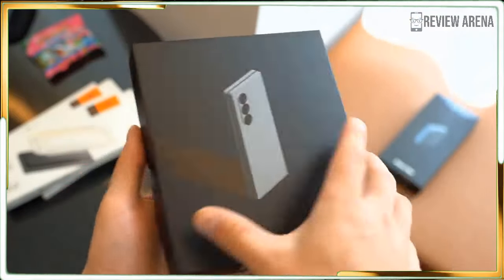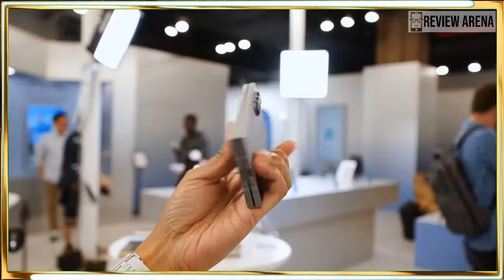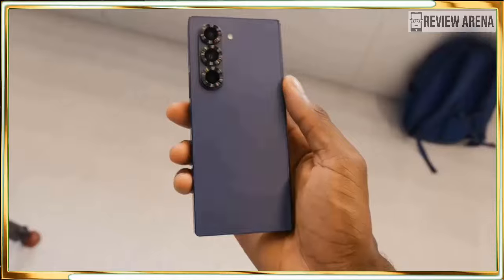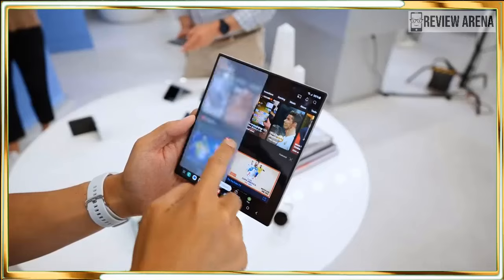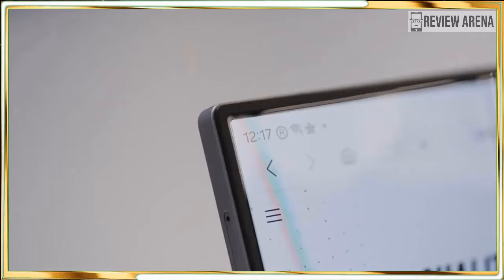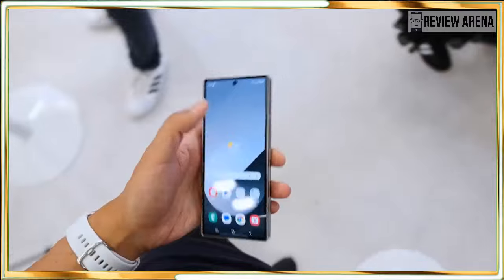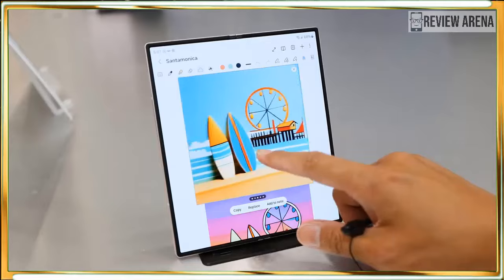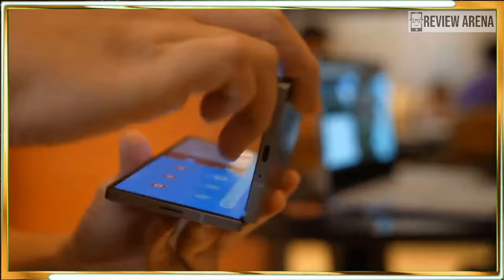Samsung Galaxy Z Fold 6 Hands-on Review: The Foldable most people should Buy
samsung galaxy z fold 6 ultra unboxing,
samsung galaxy z fold 6 price,
samsung galaxy z fold 6 unboxing asmr,
samsung galaxy z fold 6 fe,
samsung galaxy s24 ultra vs samsung galaxy z fold 6,
samsung galaxy z fold 6 5g unboxing,
unboxing samsung galaxy z fold 6,
samsung z fold 6 fe,
samsung z fold 6 first look,
samsung z fold 6 francais,
galaxy z fold 6 و z flip 6,
samsung z fold 6 gadgetin,
galaxy z fold 6 official video,
samsung z fold 6 official video,
samsung galaxy z fold 6 official video,
samsung z fold 6 vs oneplus open,
samsung z fold 6 s pen,
galaxy z fold 6 samsung,
galaxy z fold 6 spen,
samsung z fold 6 specs,
samsung z fold 6 camera test,
samsung z fold 6 test,
samsung z fold 6 ultra unboxing,
galaxy z fold 5 vs 6,
galaxy z fold 6 2024,
samsung z fold 6 2024,
samsung z fold 6 5g
z fold 6 ultra,
z fold 6 crafted black,
z fold 6 ai,
z fold 6 ai features,
z fold 6 release date,
z fold 6 blue,
z fold 6 marques brownlee,
z fold 6 carbon fiber,
z fold 6 crease,
z fold 6 design,
z fold 6 deutsch,
z fold 6 launch date,
samsung z fold 6 design,
z fold 6 exclusive colors,
z fold 6 event,
z fold 6 español,
galaxy z fold 6 en español,
z fold 6 flossy carter,
samsung galaxy z fold 6 - first look,
z fold 6 samsung galaxy,
z fold 6 hinge,
galaxy z fold 6 hands on,
z fold 6 launch,
samsung z fold 6 launch date,
samsung galaxy z fold 6 launch date,
z fold 6 mkbhd,
z fold 6 multitasking,
z fold 6 mrwhosetheboss,
z fold 6 navy,
z fold 6 navy unboxing,
z fold 6 navy blue,
galaxy z fold 6 news,
samsung galaxy z fold 6 news,
new z fold 6,
z fold 6 official,
z fold 6 pink,
z fold 6 presentation,
z fold 6 pink unboxing,
z fold 6 preview,
z fold 6 s pen,
z fold 6 s24 ultra,
z fold 6 unpacked,
z fold 6 vs z fold 4,
z fold 6 vs oneplus open,
z fold 6 vs pixel fold 2,
z fold 6 vs s25 ultra,
z fold 6 vs iphone,
z fold 6 vs iphone 15,
z fold 6 vs z flip 6,
z fold 6 vs s23 ultra,
z fold 6 worth it,
z fold 6 white unboxing,
z fold 6 with s pen,
z fold 6 zoom test,
samsung z fold 6 zoom test,
z fold 6 2024,
samsung galaxy z fold 6 2024,